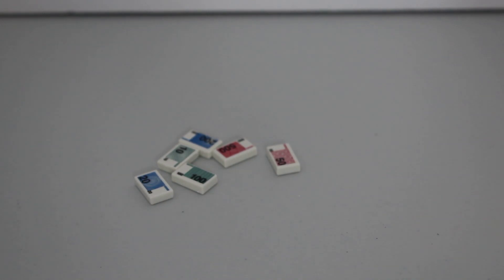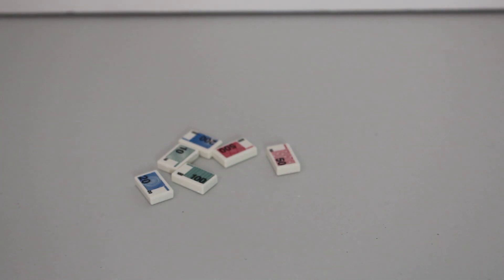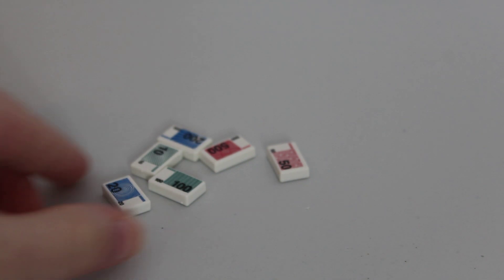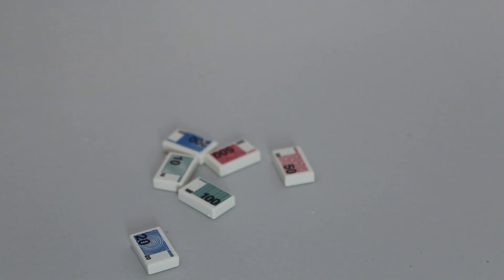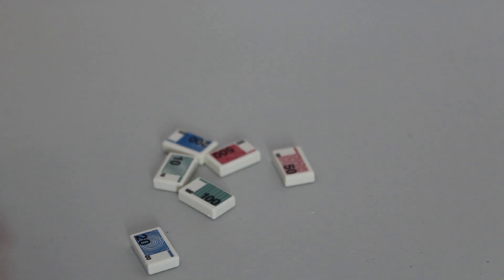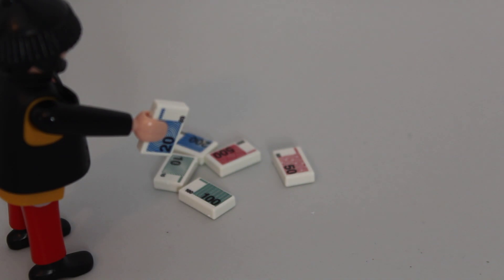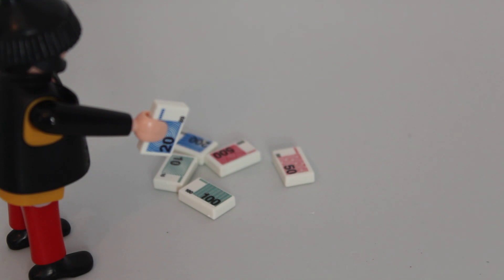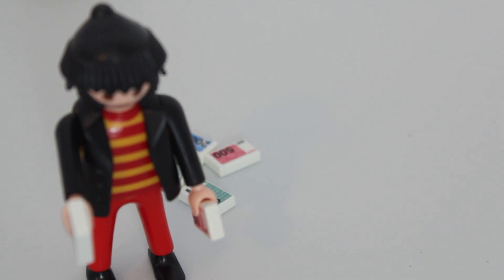Playmobil Advent Calendar Day 5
Set review of Playmobil Advent Calendar Day 5.

MONEY!